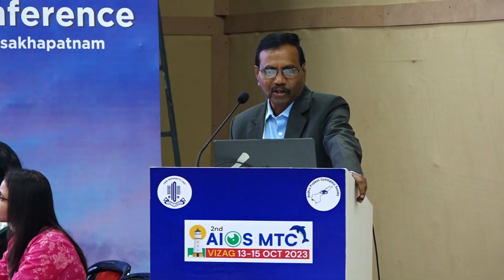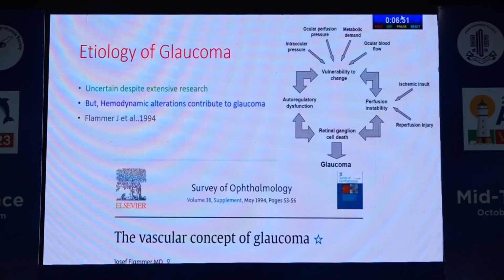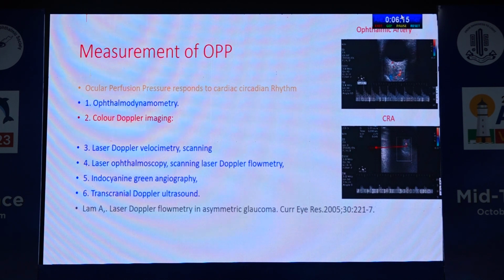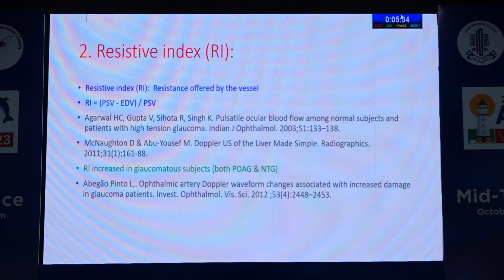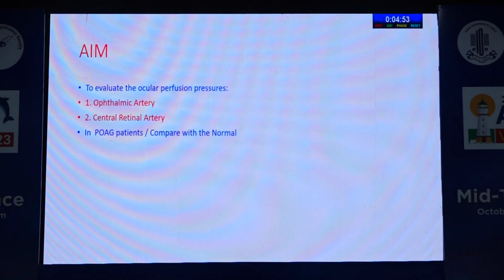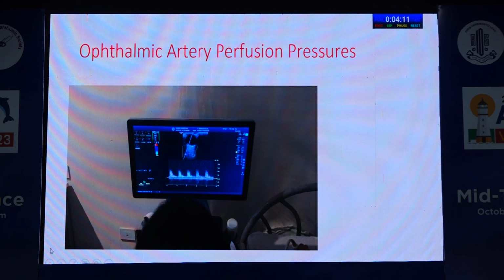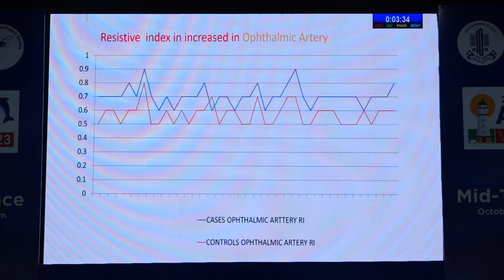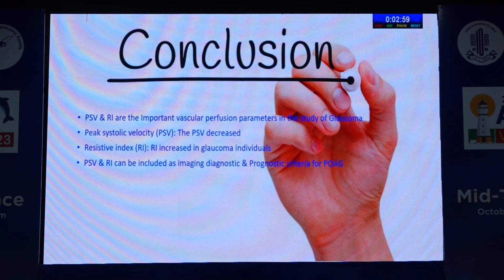AIOCMTC2 2023 GP44 topic Dr Dr Veera Venkata Satyanarayana Kunche Ocular Perfusion pressures of in